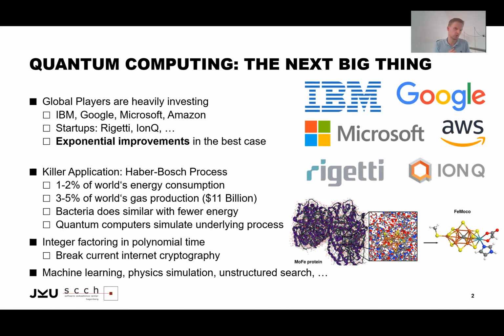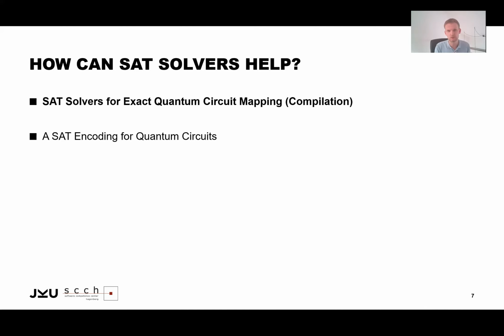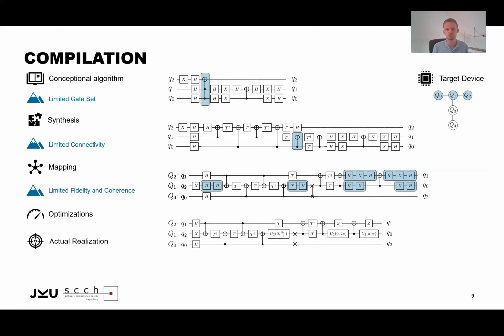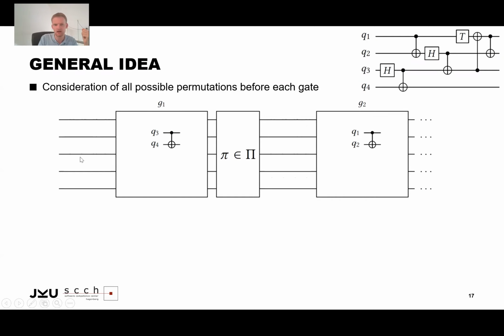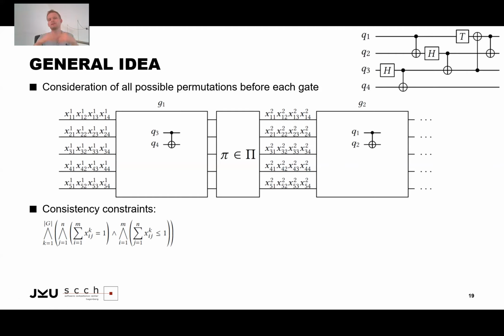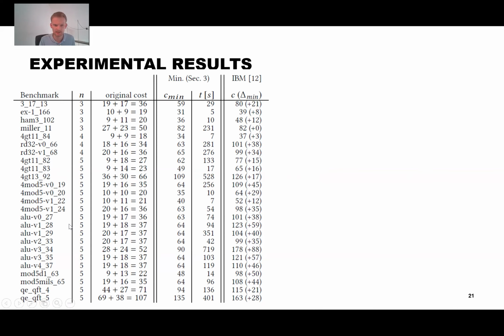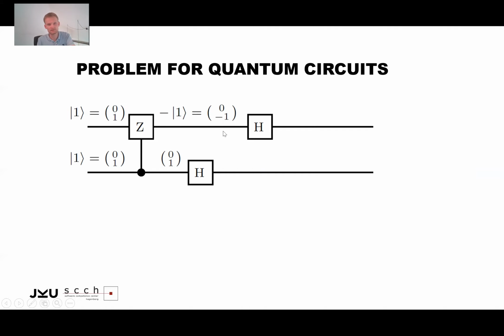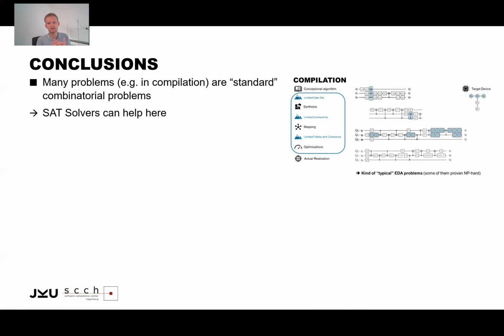QCP 2021 "Using SAT Solvers for Quantum Computing Design: Potential and Challenges"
CP 2021 Workshop QCP 2021 invited talk "Using SAT Solvers for Quantum Computing Design: Potential and Challenges" by Robert Wille.